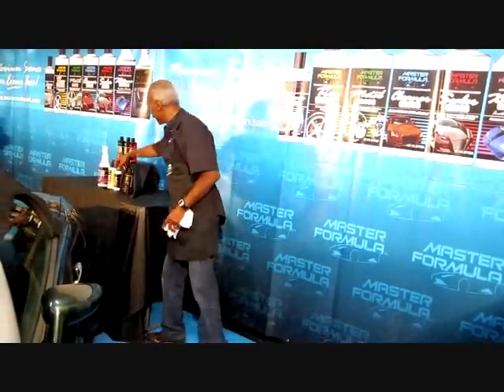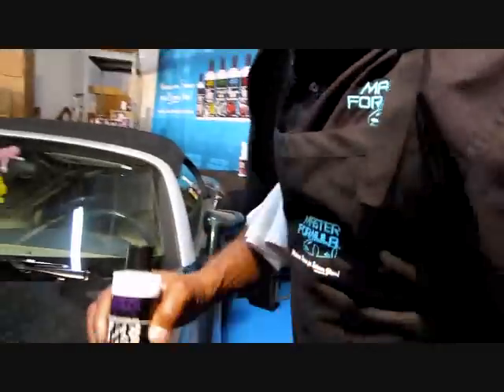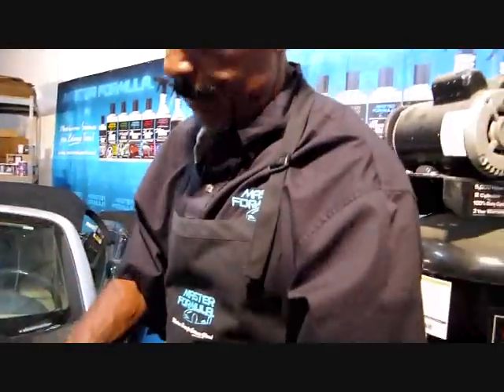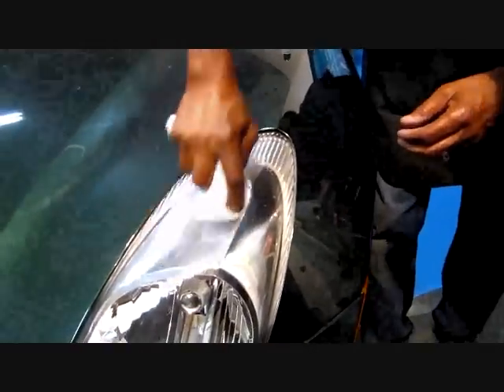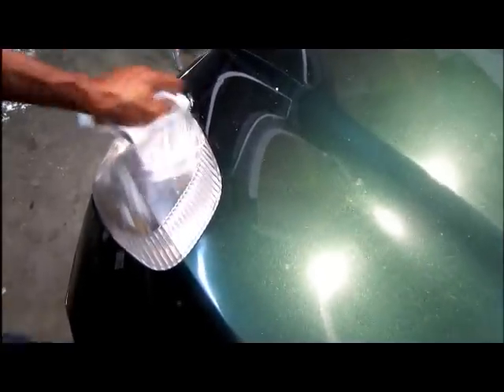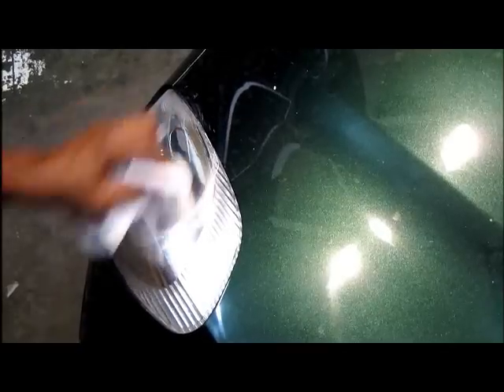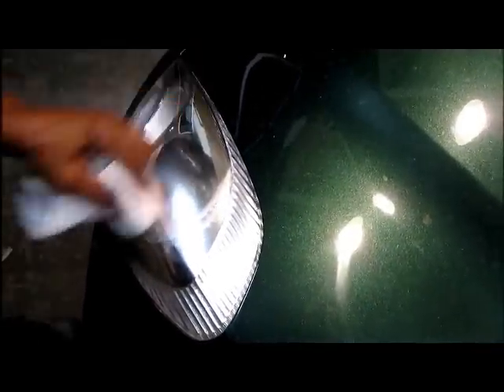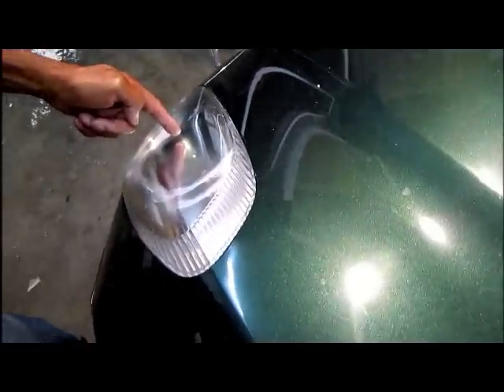Lens Gloss Application Demonstration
Master Formula Lens Gloss was created by our customer's popular demand to clean & polish your car's glass, plastic & fiberglass to an amazing high gloss. Watch this short demo clip for application instructions.

Master Formula...Maximum Science For Extreme Gloss!